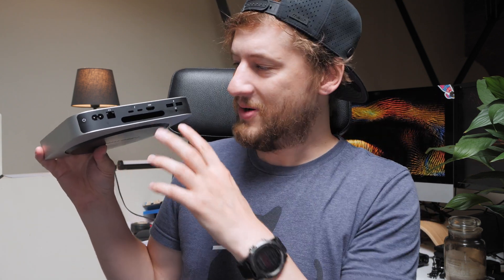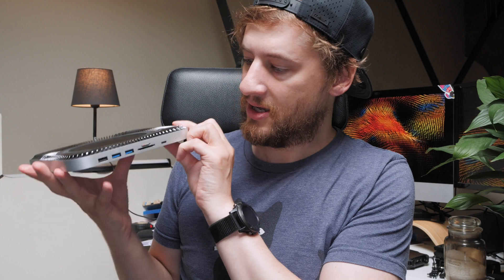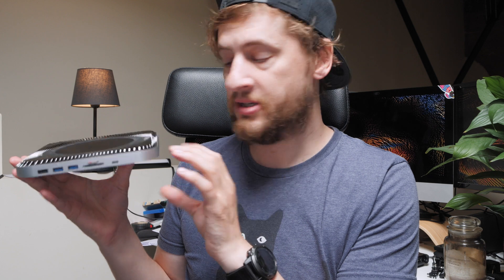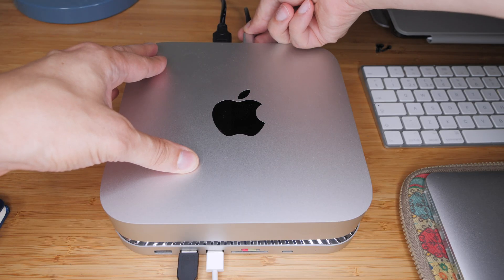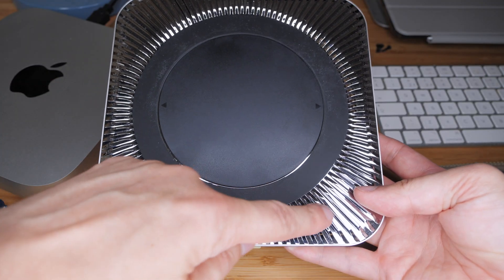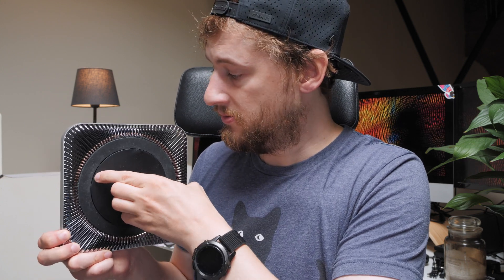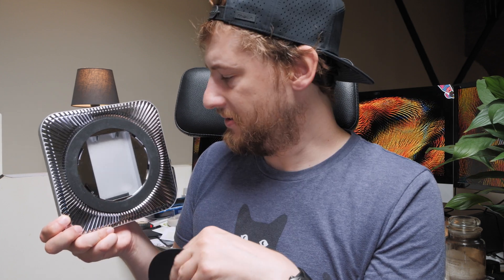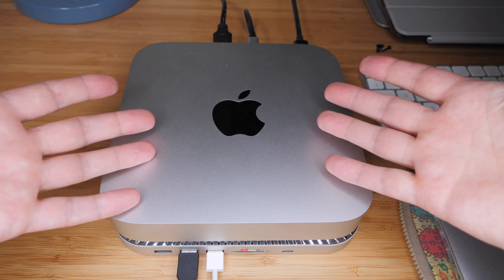Upgrade your Mac Mini with Cheap & Easy Dock Upgrade SSD and Extra Ports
This Mac Mini dock will Upgrade your Mac Mini to have more space and more ports for a much cheaper price than upgrading through Apple

Best SSD to use

this mac mini hub works with m4 mac mini, m3, m2 and m1 mac mini etc
🔥GoPro HERO 13 Best Price
🔥Best SD Card for Action Cameras
📷Best Deal on GoPro Camera